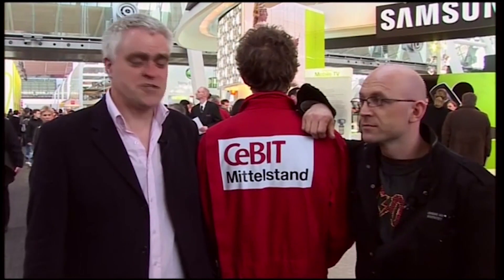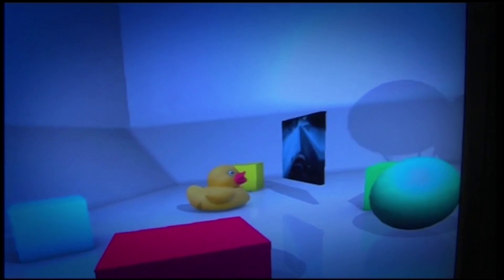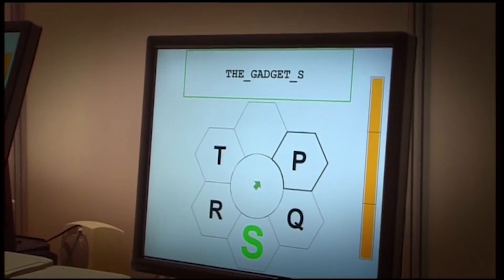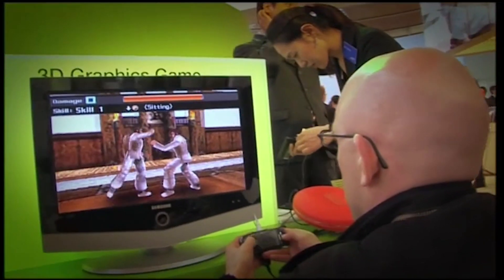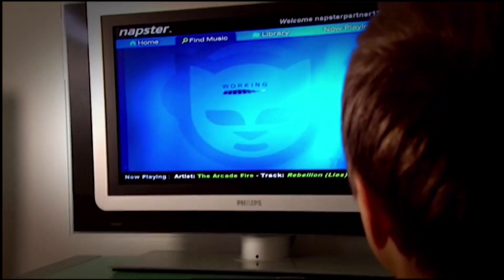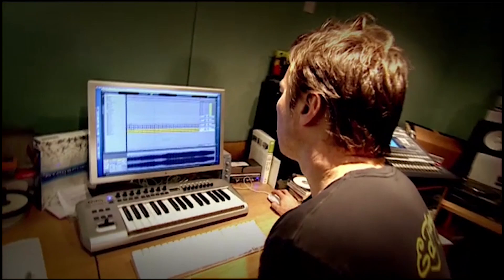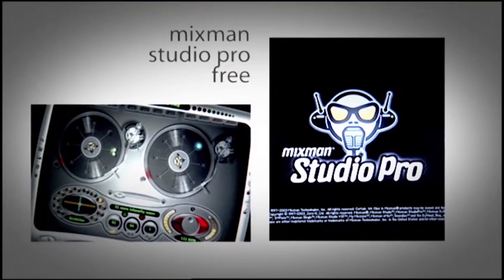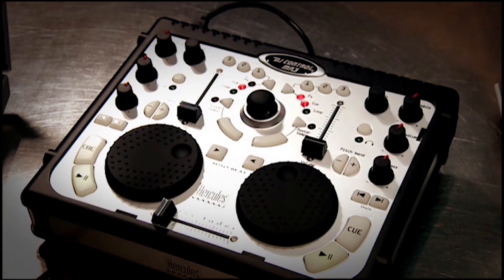The Gadget Show - Series 4 Episode 10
On this episode of The Gadget Show, Jason and Jon head to CeBIT and Suzi gets her mix on with some musical gadgets.